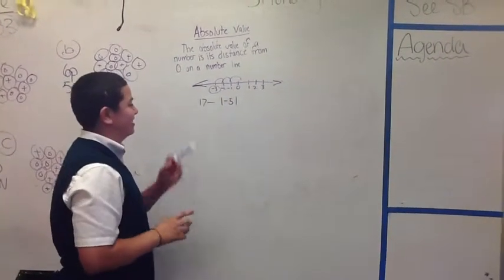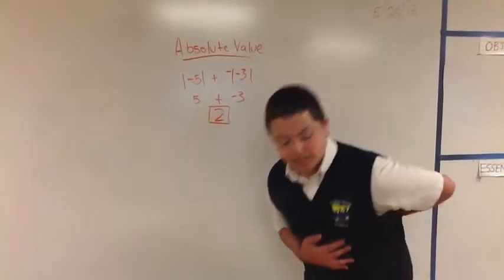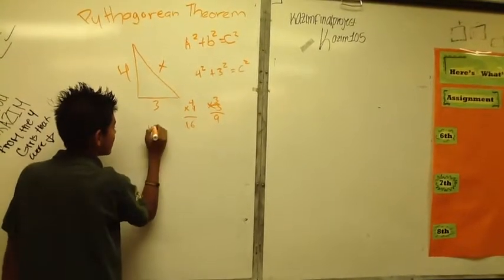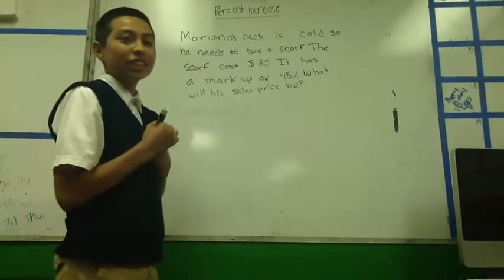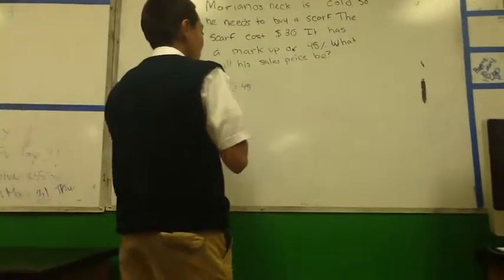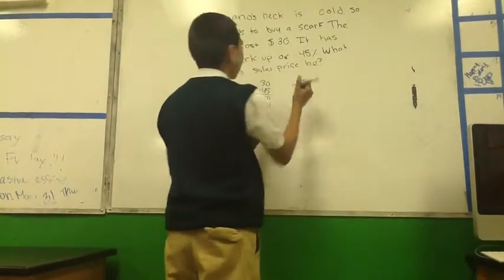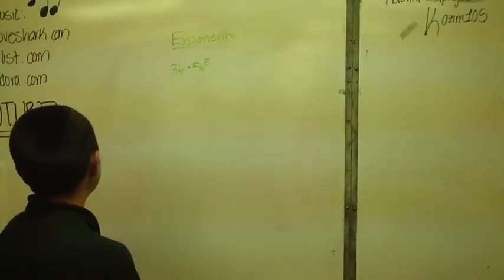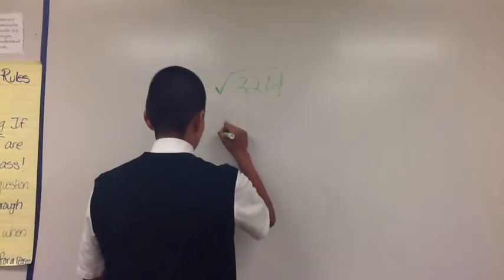Eric The Ringleader